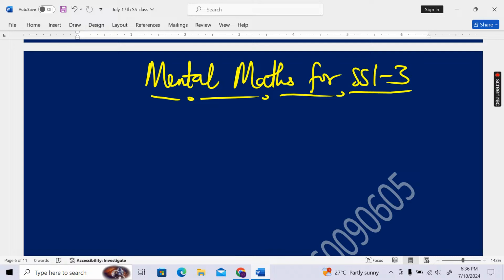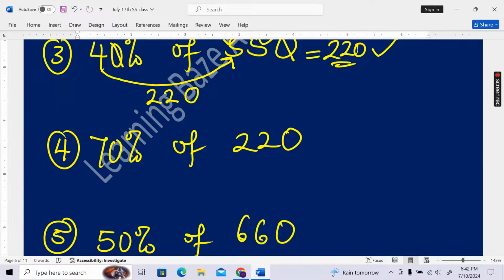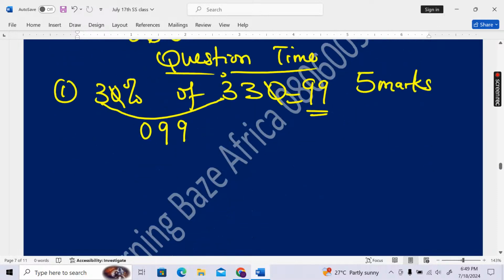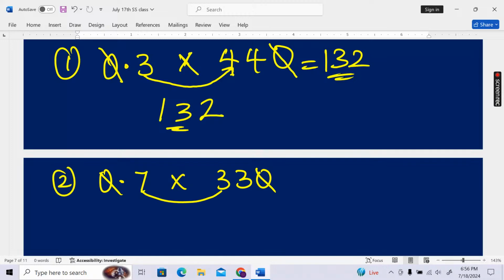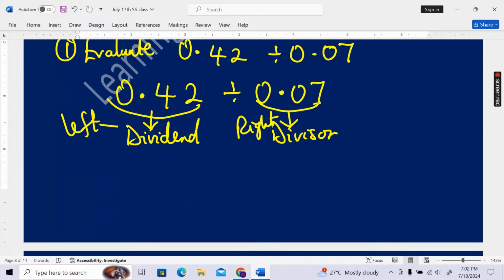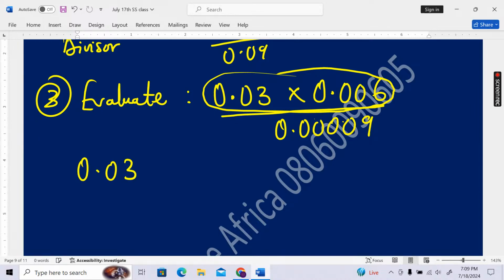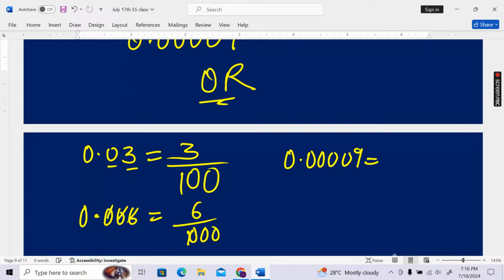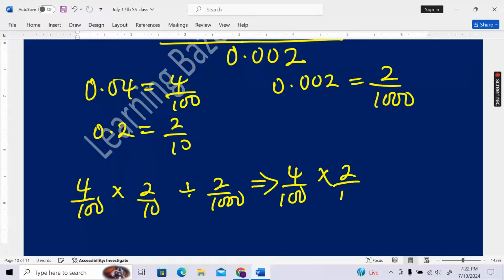Mental Math Class for SS1-3 (Day 4)